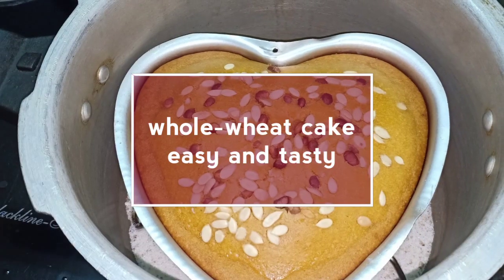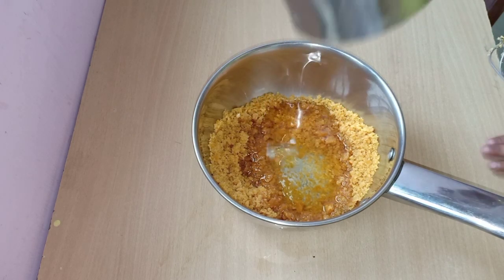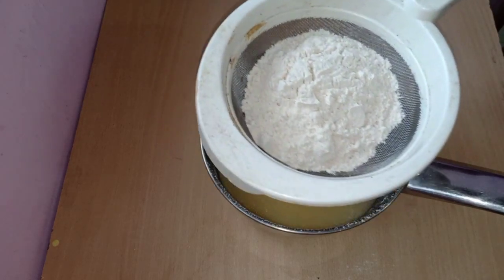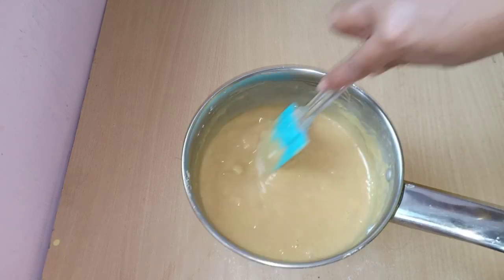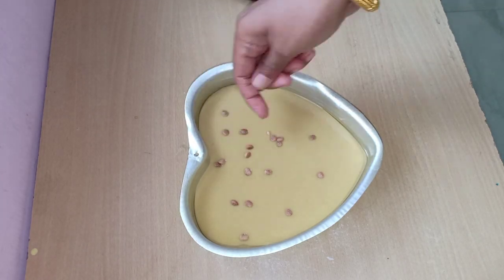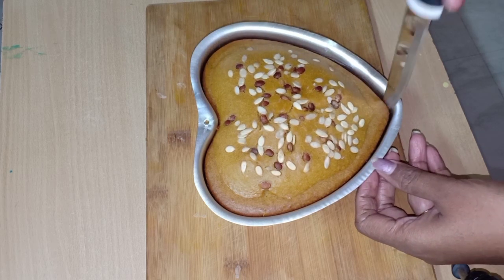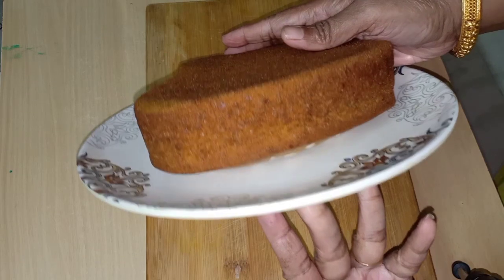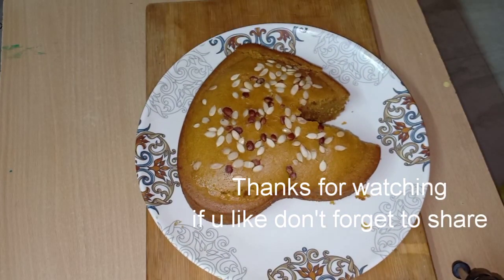கோதுமை மட்டும் போதும் அருமையான கேக் செய்யலாம் | Wheat Cake |No oven No sugar cooker cake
Ingredients:
Wheat flour 1 1/2 cup
Nuts as required
Baking time 45 mins in low flame

Lachus Lifestyle

Hello App I'd :
Lachus Lifestyle

Love,
Lakshmi!